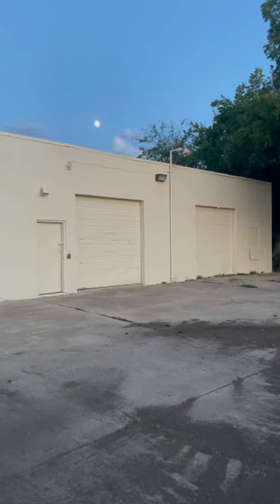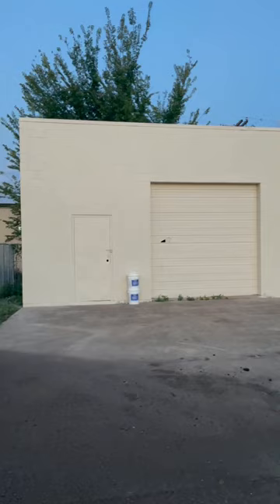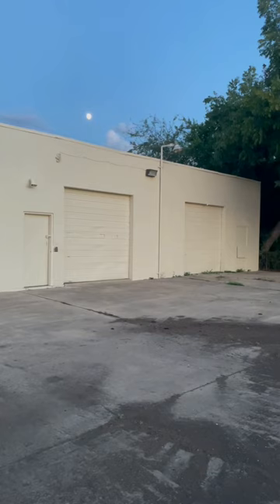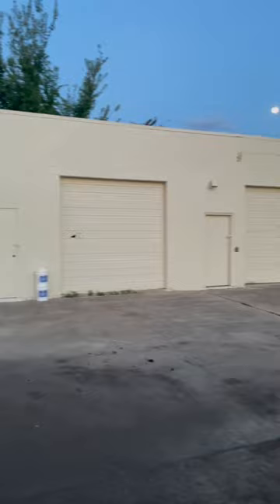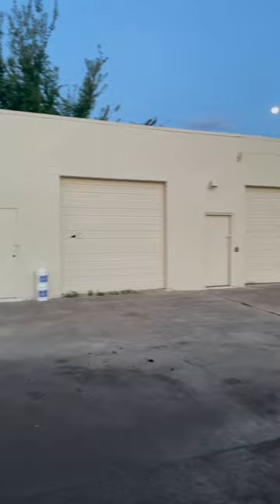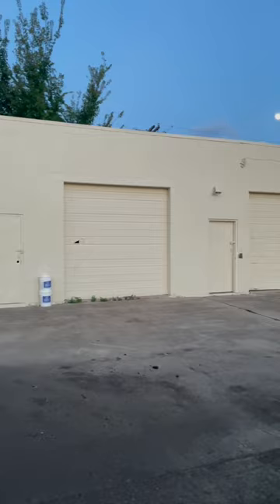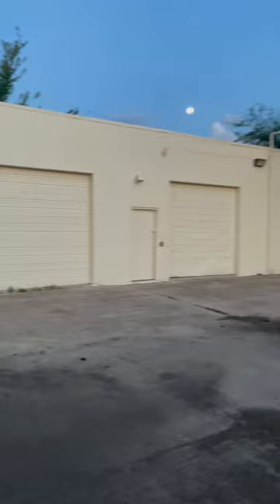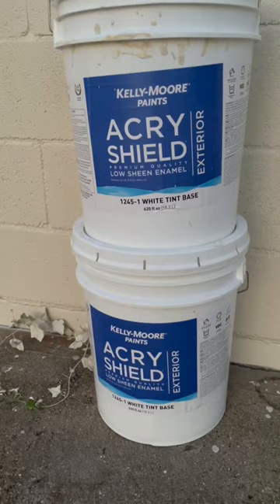Kelly Moore Paints